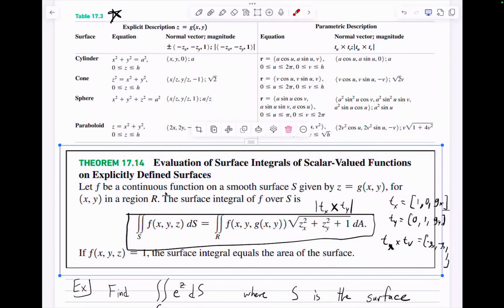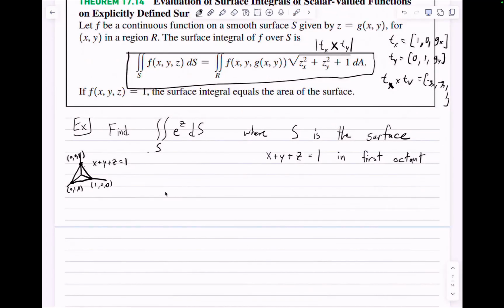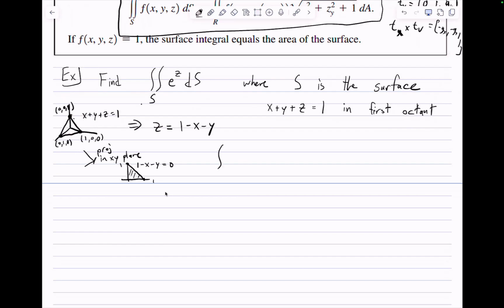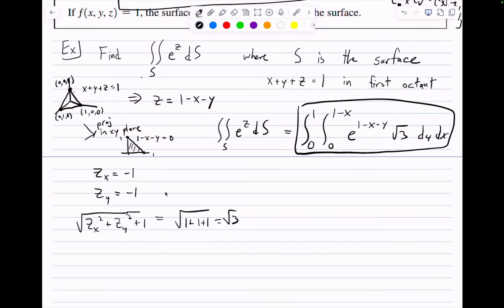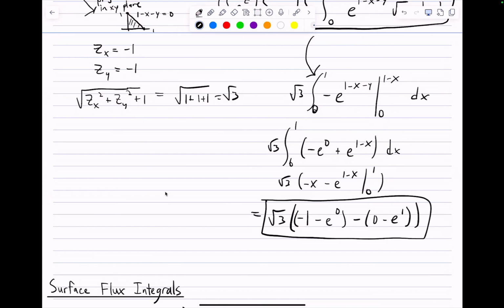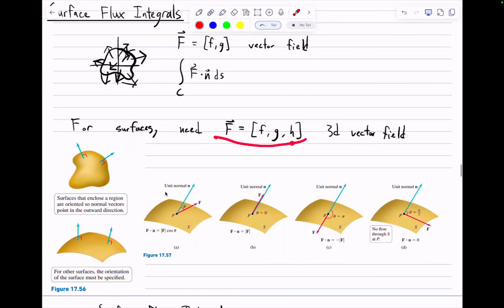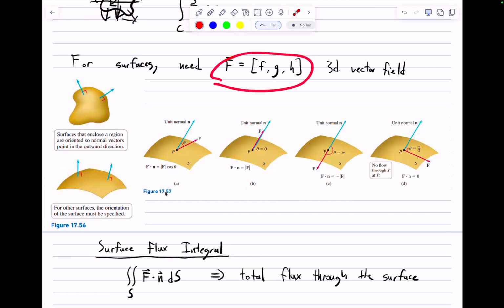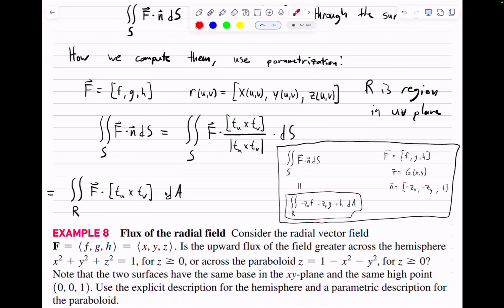Finishing section 17.6 part 1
Here is my second attempt, hopefully with audio now.